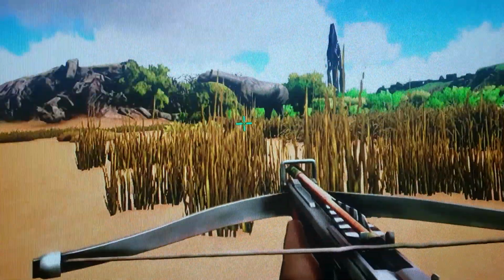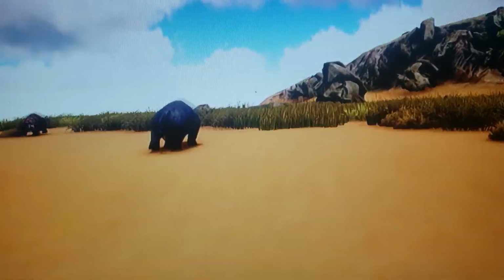A BARRY Big Fail / ARK P+ #3